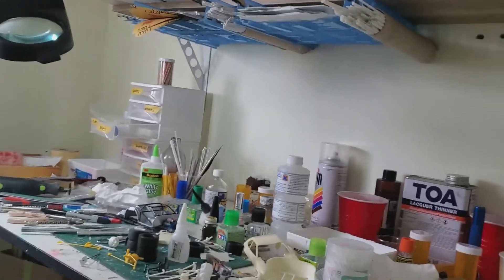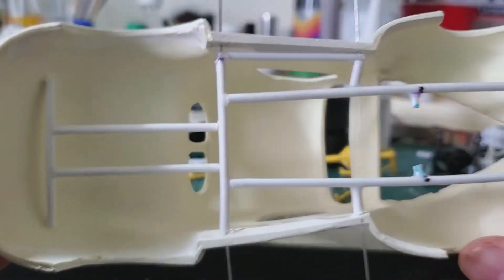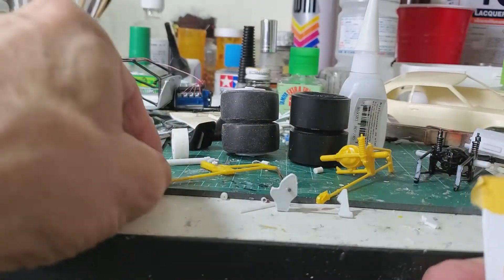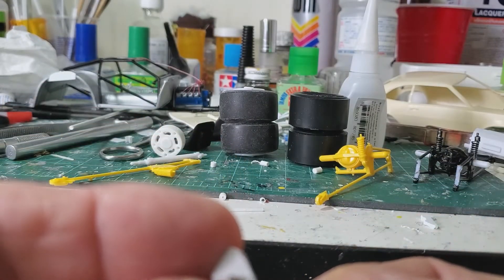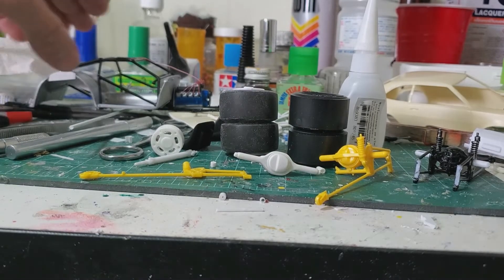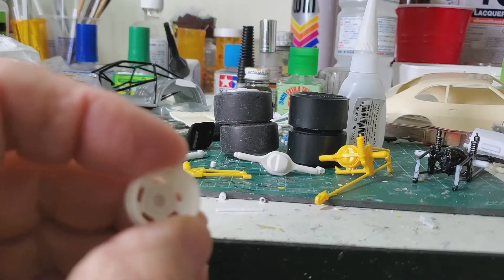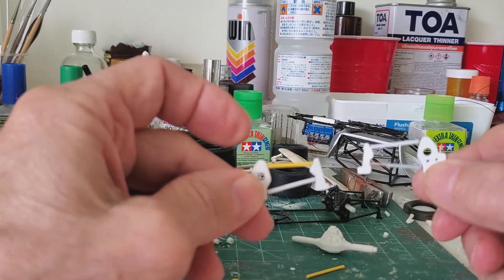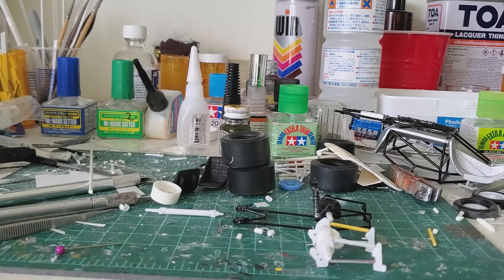Making my own 4 link suspension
How I built a 4 link suspension in 1/25 scale